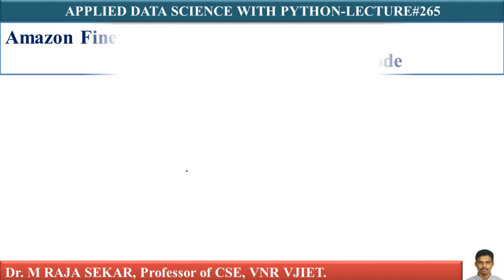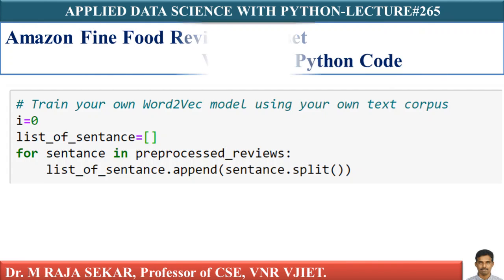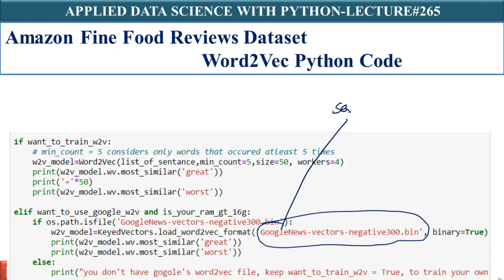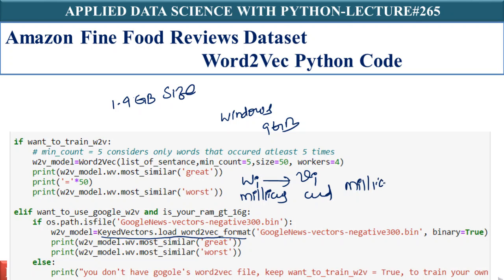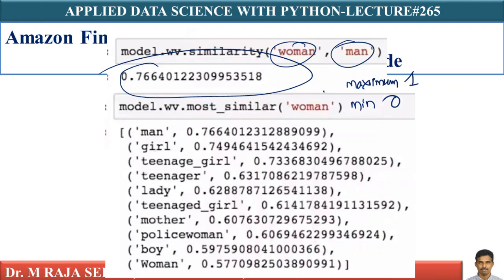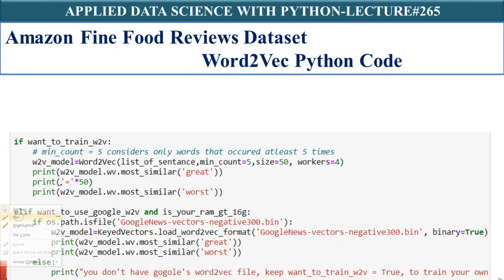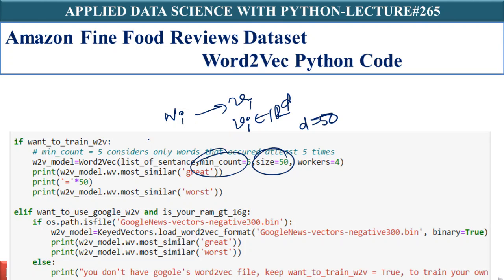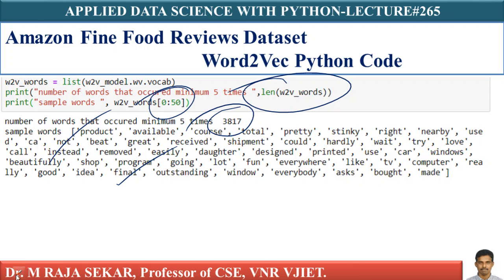Amazon Fine Food Reviews Dataset W2vec code 265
Amazon Fine Food Reviews Dataset W2vec code